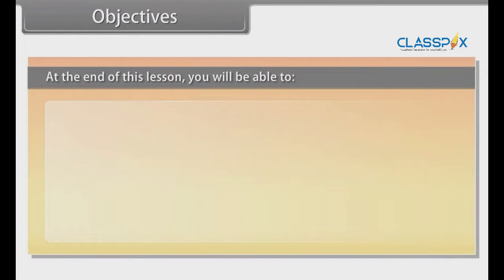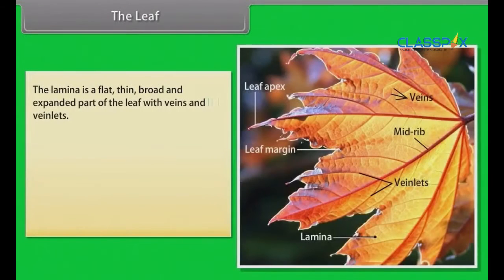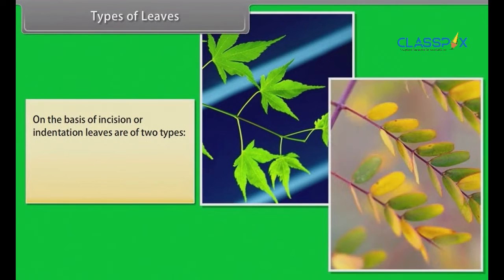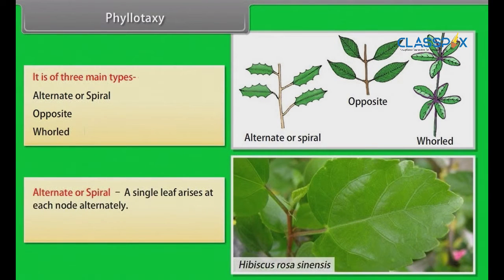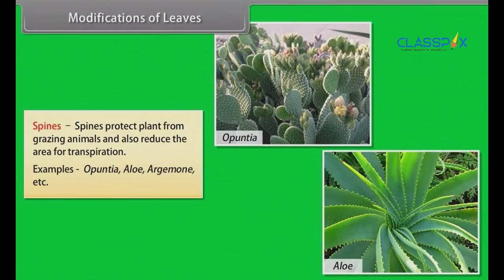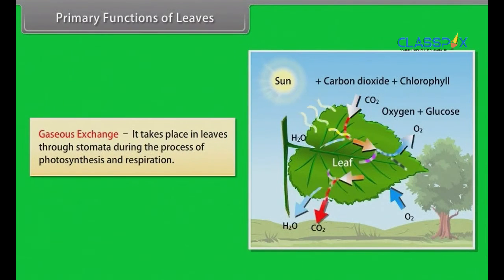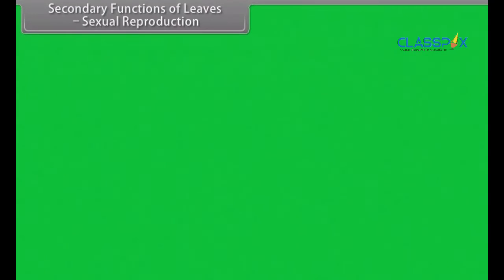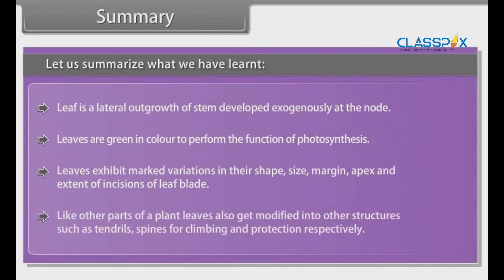Morphology of Flowering Plants Leaves - Full Chapter Explanation | Class 11 Biology | NCERT